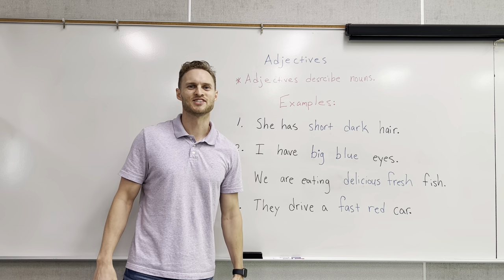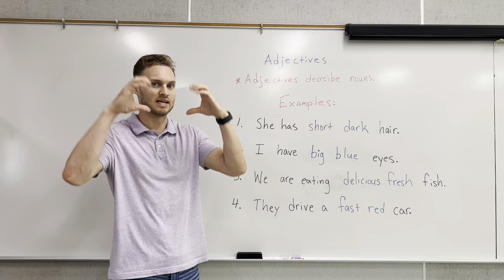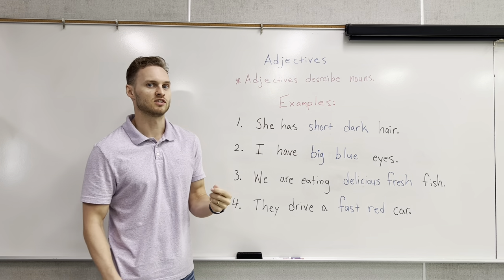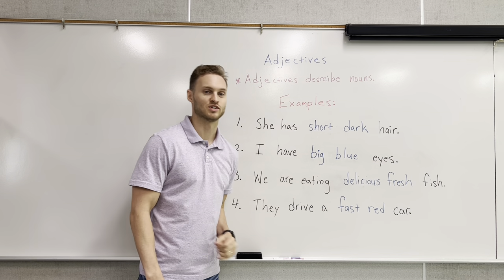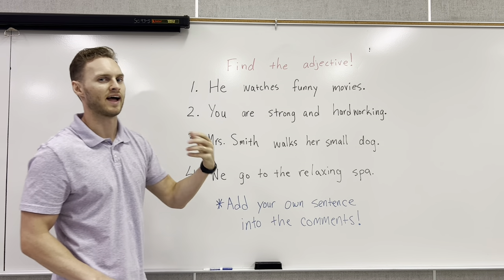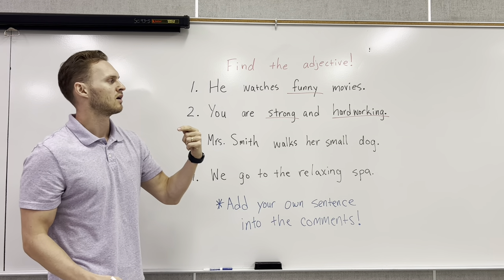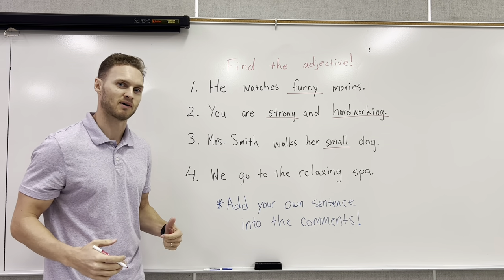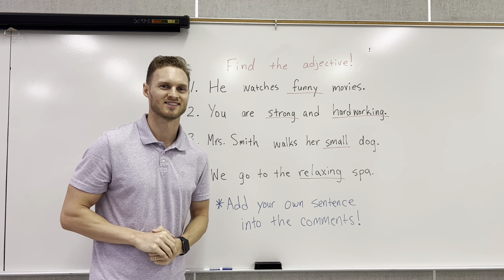English - Adjectives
Learn GREAT adjectives in this video!